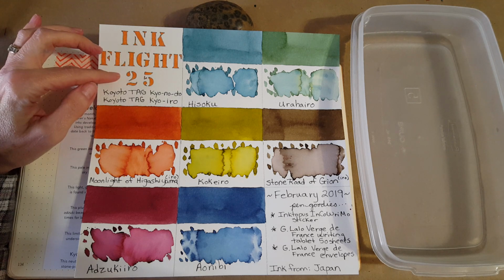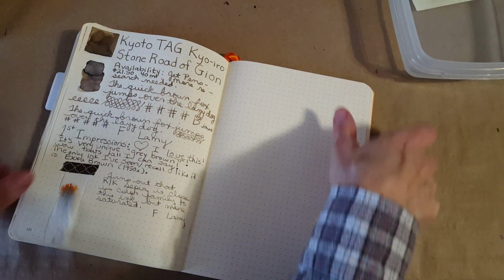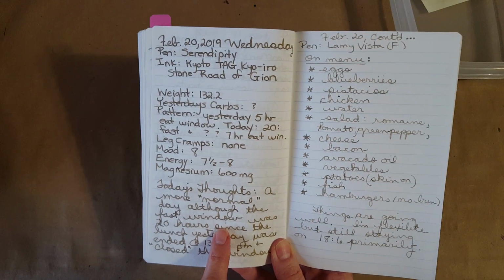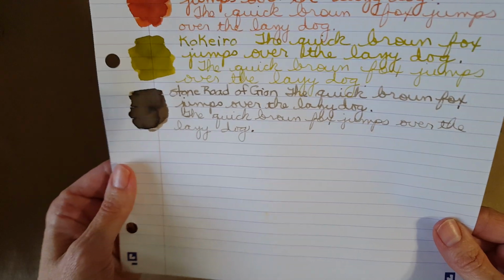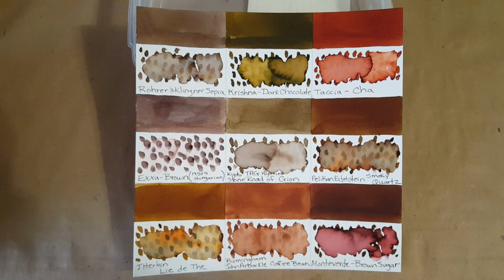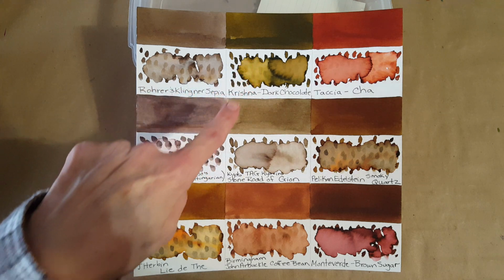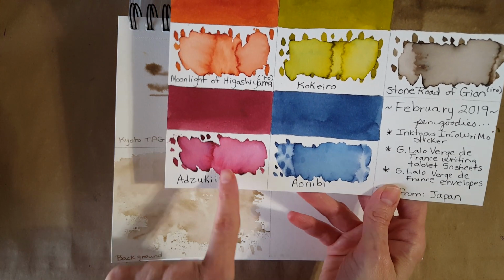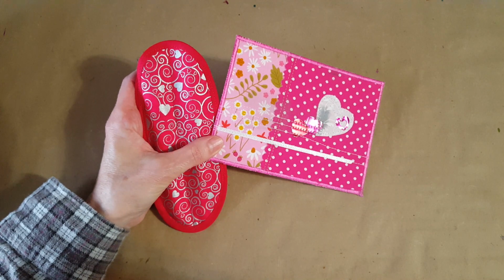Kyoto TAG Kyo-iro - Stone Road of Gion - Ink Profile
This video is a review of Kyoto TAG Kyo-iro - Stone Road of Gion!  This is number 5 in the series of profiles I'm doing on the Ink Flight 25 subscription box from February 2019 - from Ink Journal.
This brown-grey ink is what I would describe as dusty or muted - it looks good in a broad nib and in art!   I found that Rohrer & Klingner Sepia is the closest comparable ink I have in house.   Sepia is more saturated and darker.
In the video you'll see Stone Road of Gion in 3 nibs, 4 notebooks and 7 paper samples plus in my ink art journal.